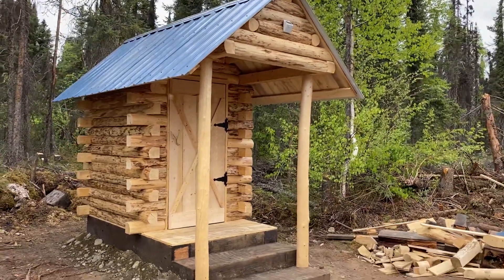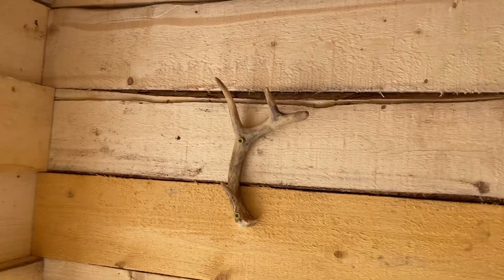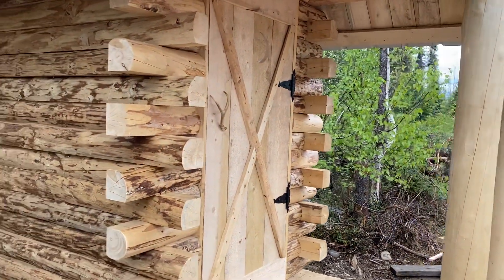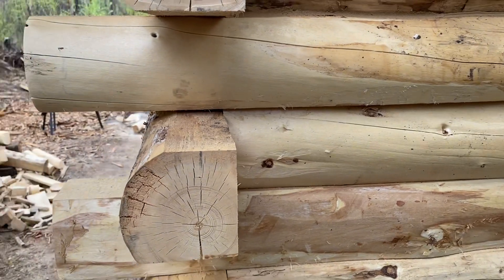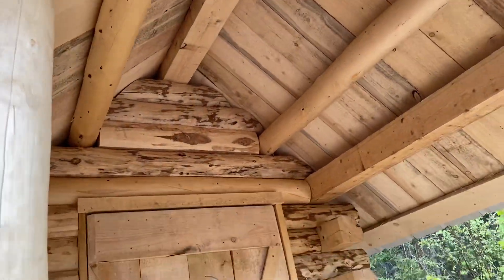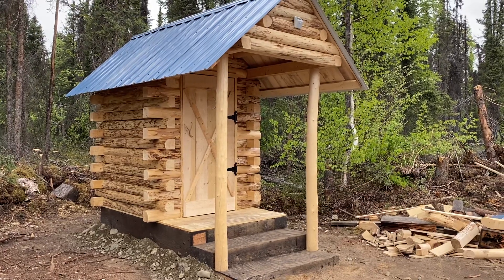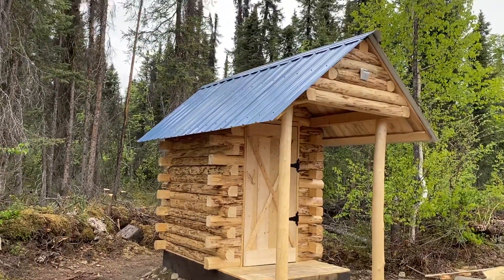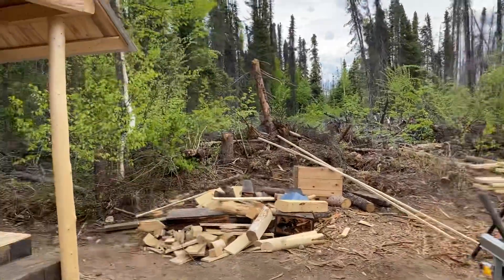0160 Log Cabin Outhouse off grid Alaskan Wilderness Homestead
Homestead off grid Alaska gets a log cabin outhouse

Who are the "Mitchells In Alaska?"
Retired brothers, Tony & Perry. as well as Perry's wife Carolyn and their son Tyler and his wife Ginny + 4 dogs and 2 cats.

We are building an off grid homestead in the Alaskan wilderness that consist of three cabins.  We will clear land, saw our own lumber from trees we cut and build cabins and out buildings. We have already built a couple of our outhouses and an outdoor shower, etc.

Future Plans:
We plan to add chickens, gardening, canning, fishing, etc as time goes by but this first summer is being completely consumed with clearing the build sites and building the cabins and roads.

Currently:
We're all sharing one tiny cabin while clearing land and milling logs to build 2 more cabins, garden etc.  It's an adventure most would not even attempt & most think we are crazy for doing. An experience of a lifetime & biggest adventure we've been on. We're learning many new things along the way as well as applying the skills we already have.

Come along on this adventure with us & laugh at our goofs because we certainly have a lot to learn.

Write to us at:
Mitchells In Alaska
Willow, Alaska 99688